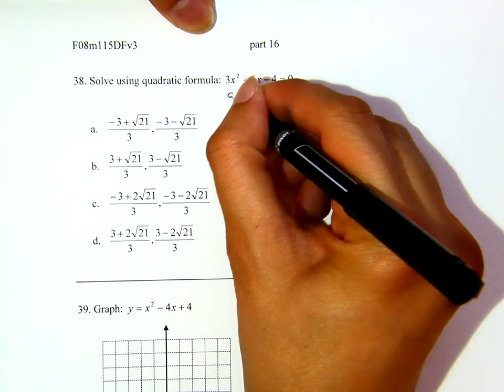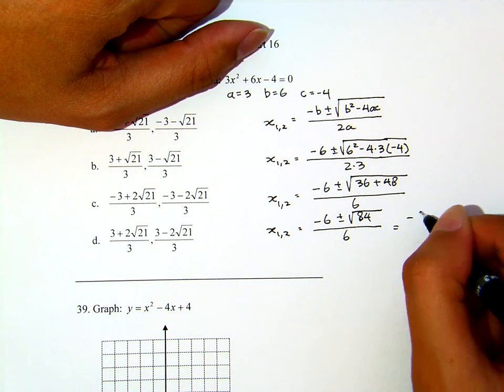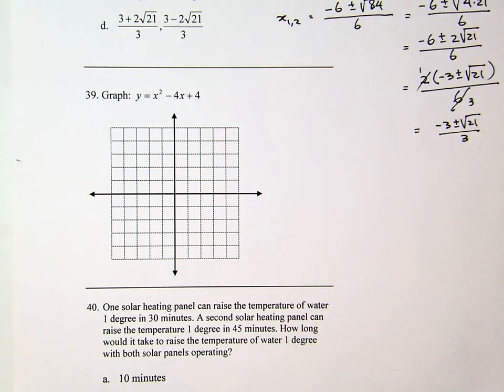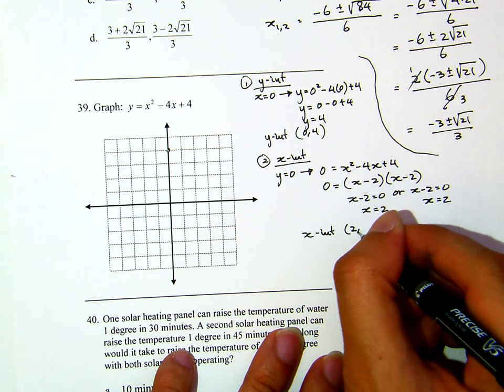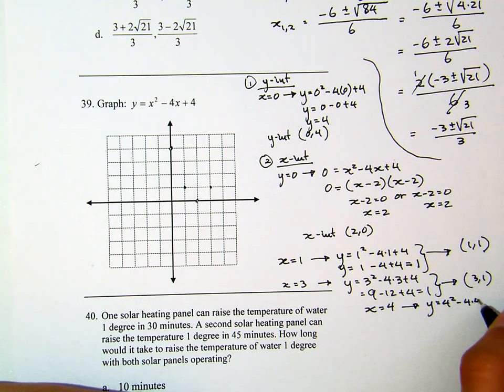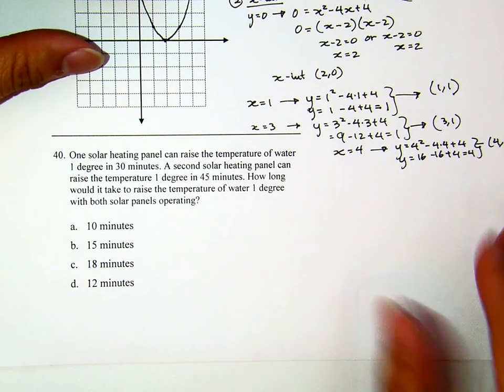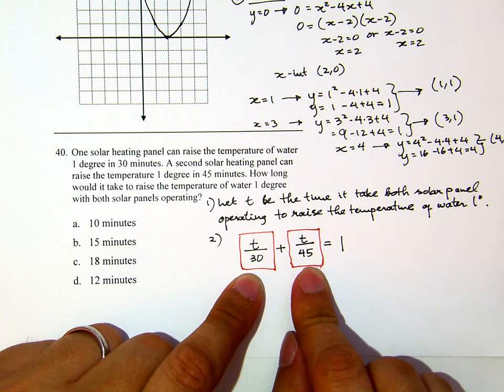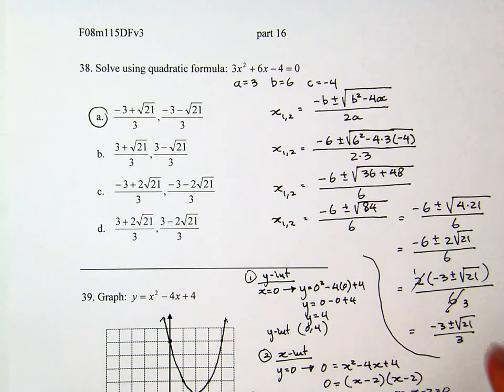F08m115DFv3_16 #38-40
Department Final #38 #39 #40
West Los Angeles College
Thomas Harjuno